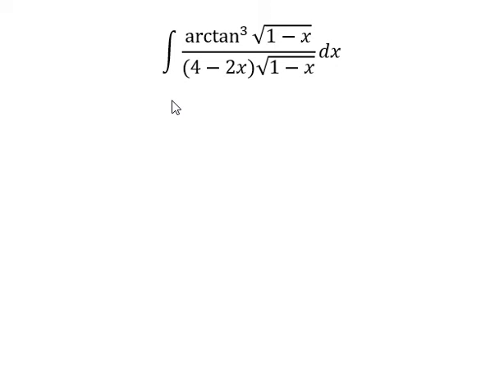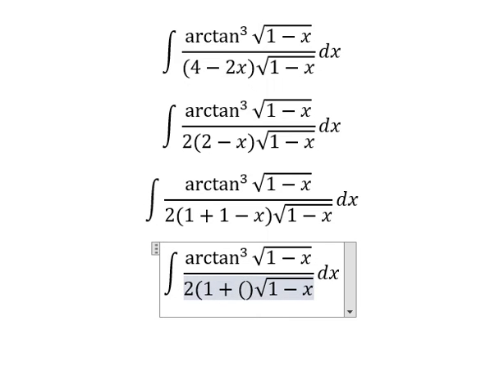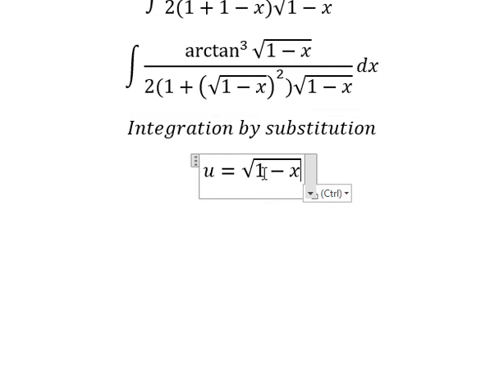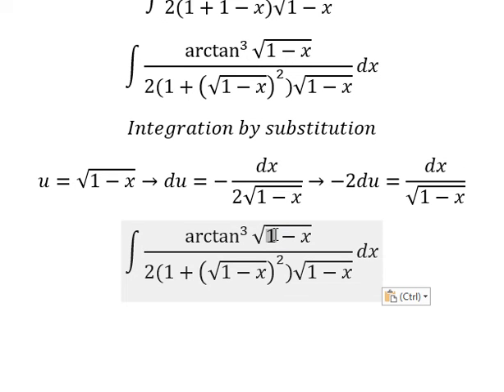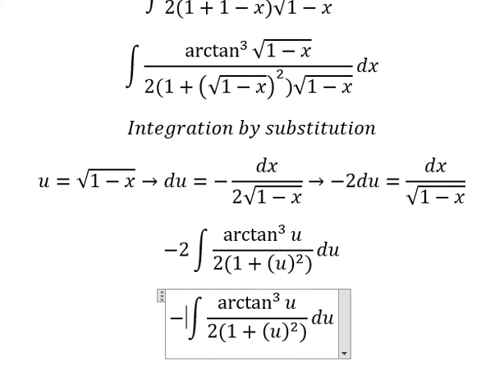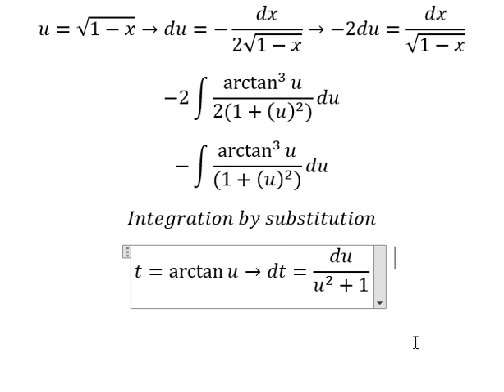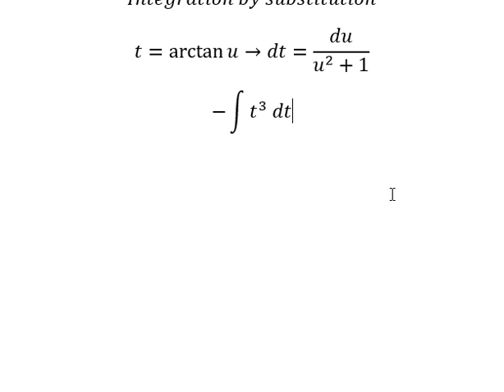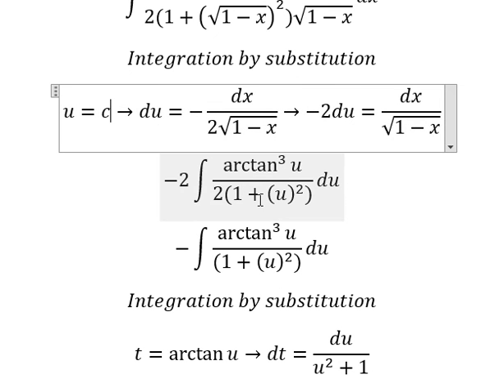Calculus Help: Integral ∫ arctan^3⁡√(1-x)/((4-2x)√(1-x)) dx - Integration by substitution